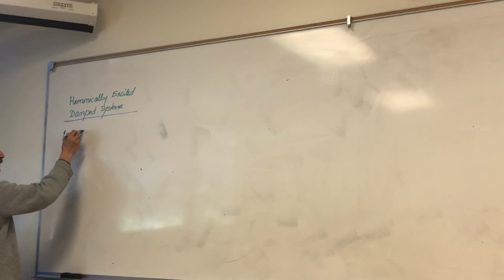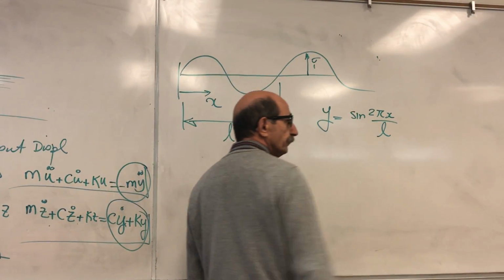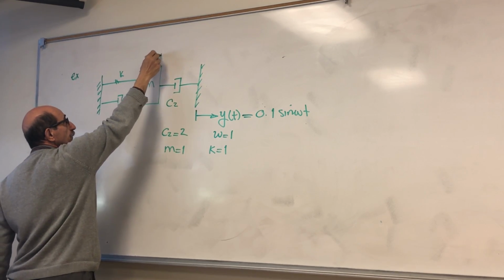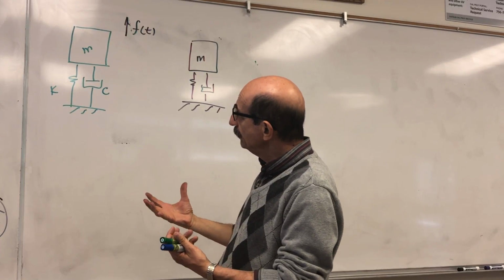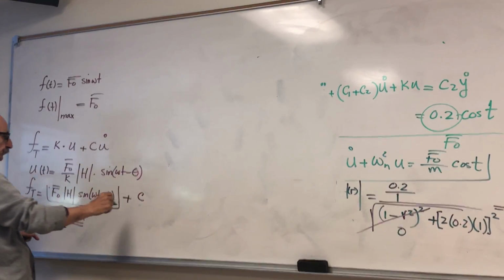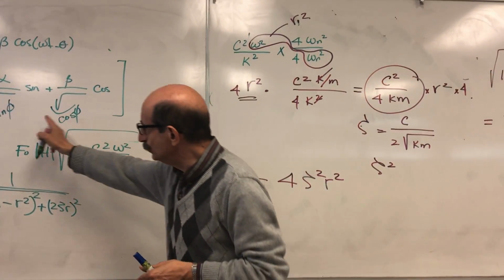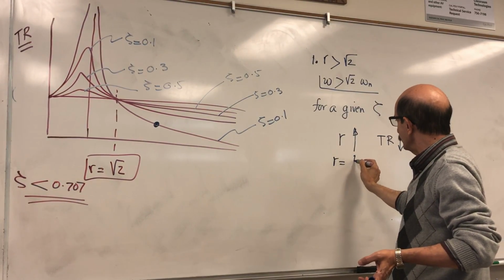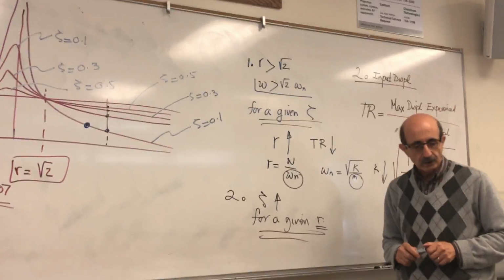Lecture 17 on Mechanical Vibrations/Structural Dynamics-PM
Time Dependent Input Displacement+ Transmissibility  Ratio and Vibration Isolation